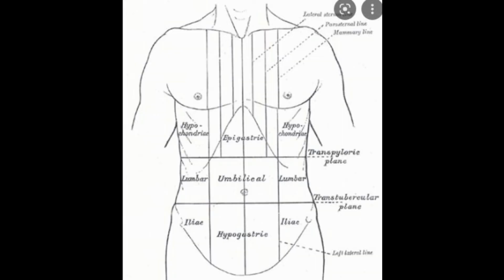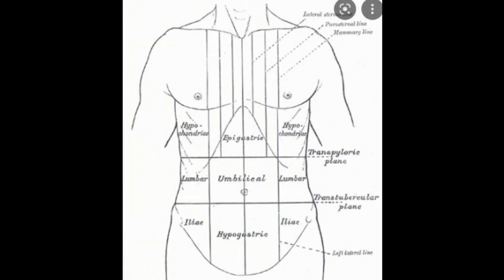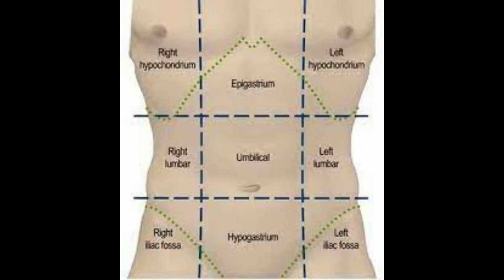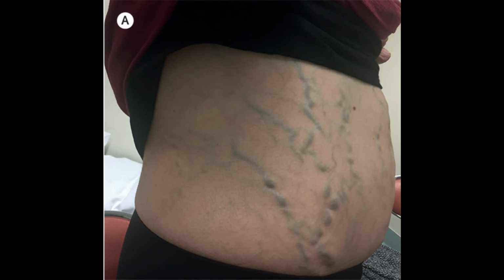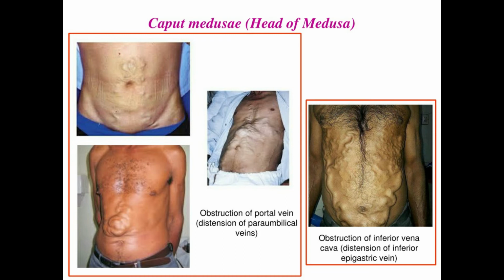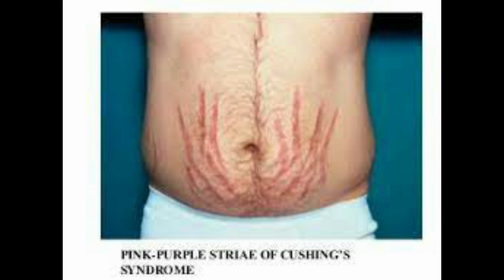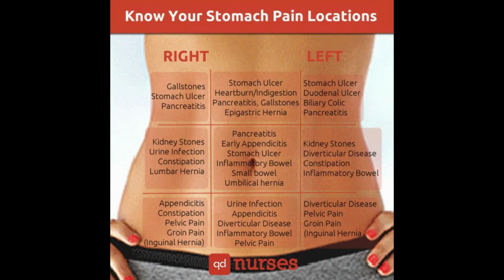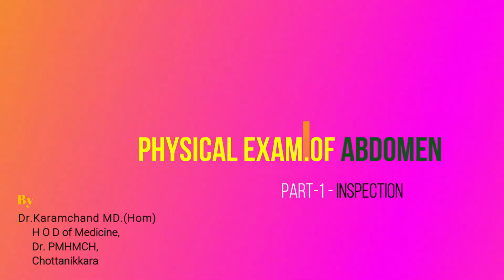Abdominal Examination- Inspection-Part 1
Abdominal Examination- Inspection